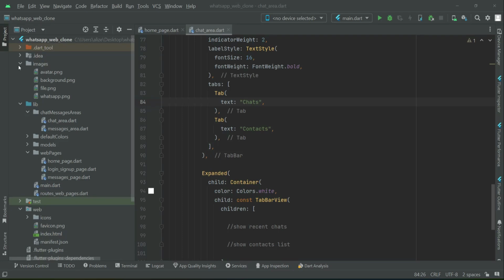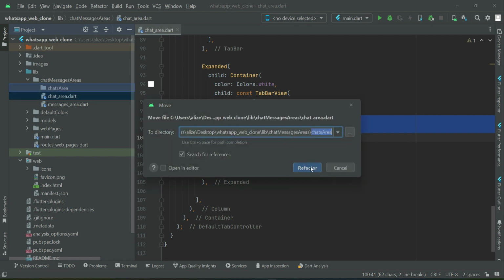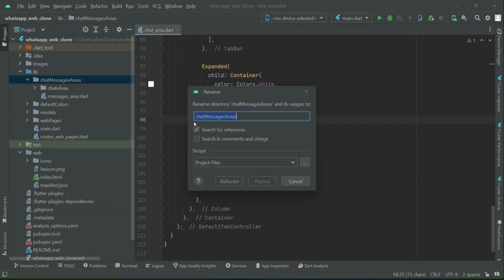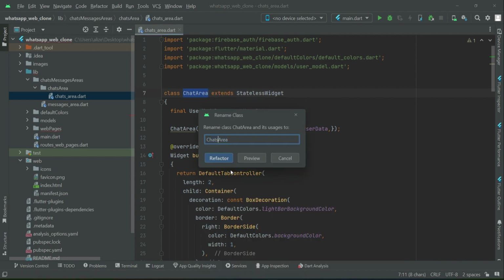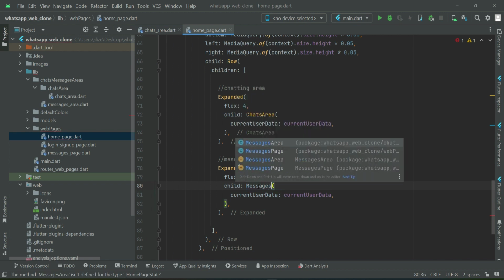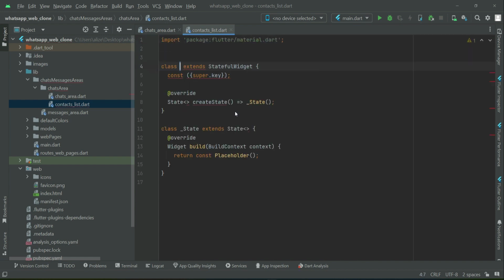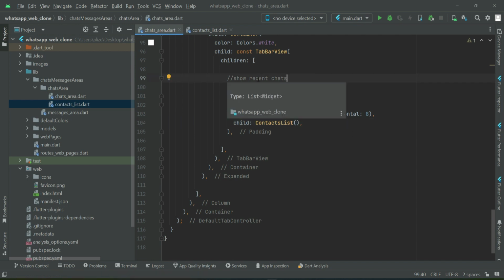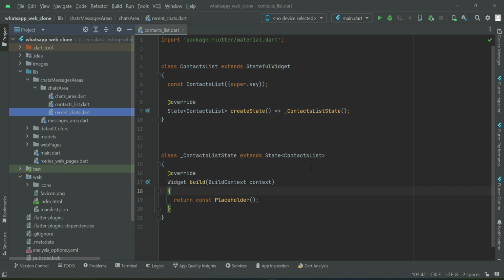WhatsApp Clone Contacts List and Recent Chats | Flutter & Firebase Web App Tutorial